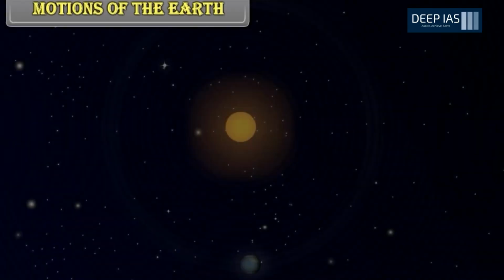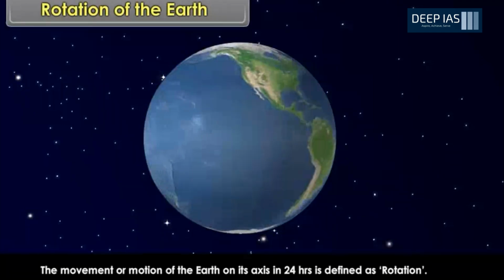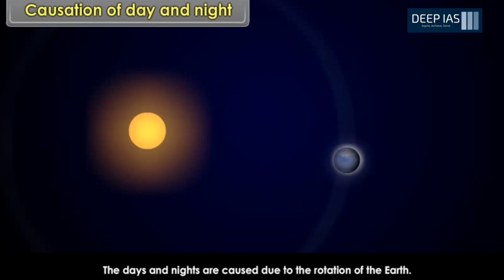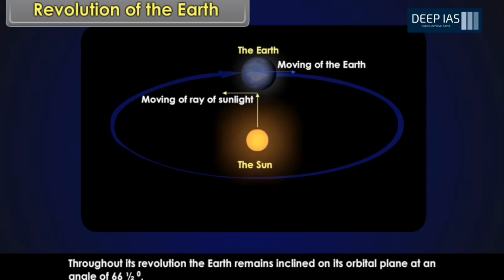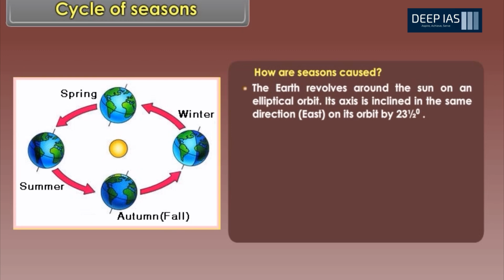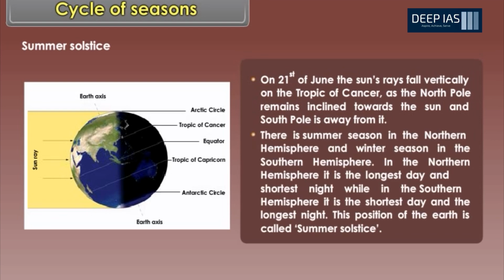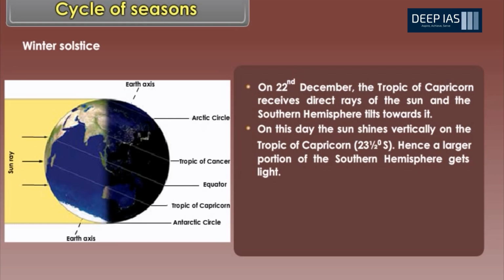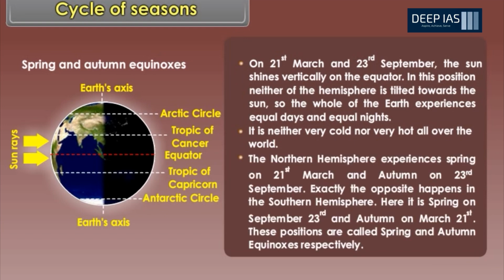Motions of the Earth l class 6 geography l UPSC l chapter 3 l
To buy NCERTS
To Buy NCERTS
To Buy NCERTS